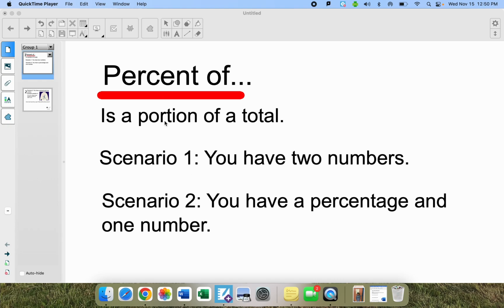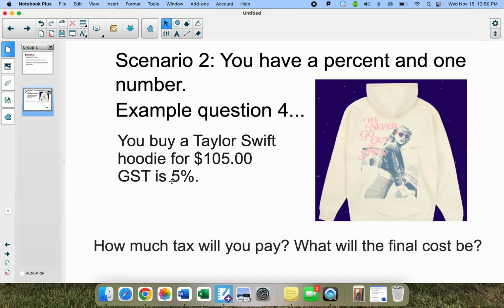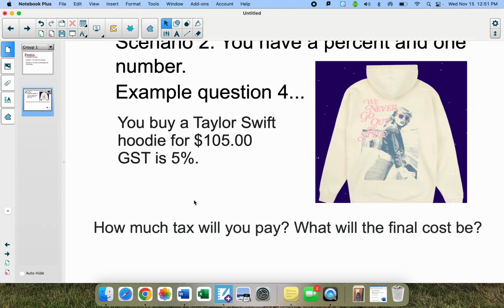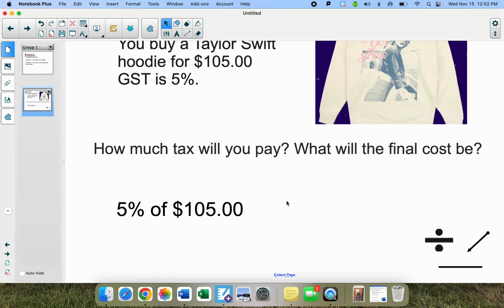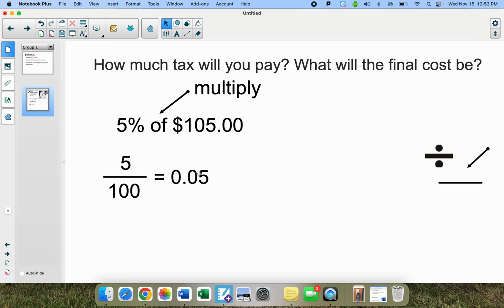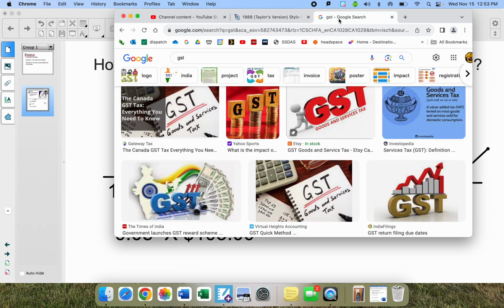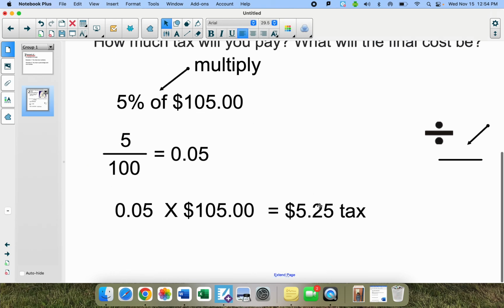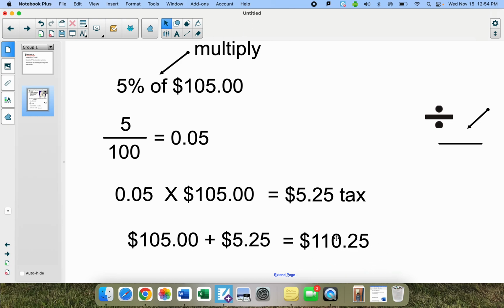Percent of - percent and a number - tax example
Find tax given percent and a price (number).